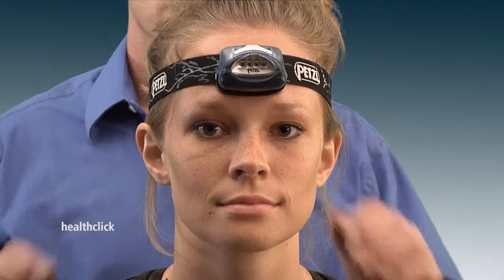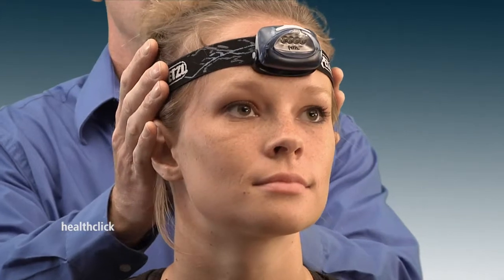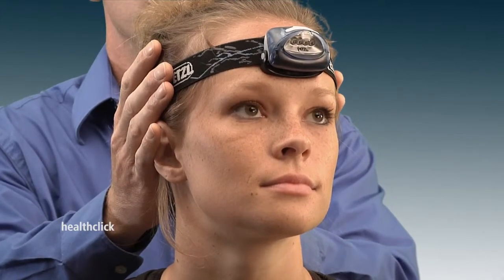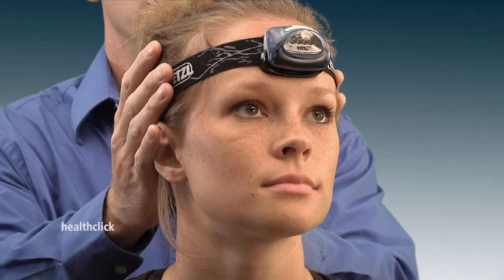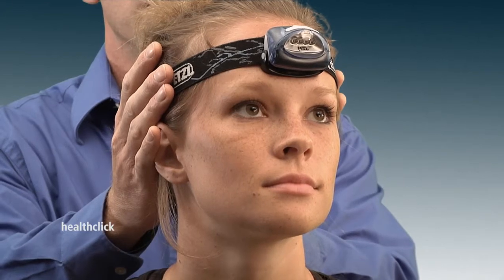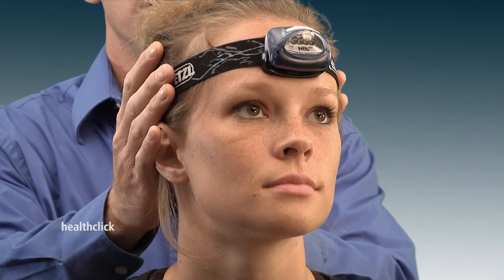Headlamp targeting to improve repositioning acuity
Managing patients with neck pain can be confusing and frustrating for novice and experienced clinicians alike. In this course, Dr. Durall uses treatment-based classification to streamline clinical decision making and care planning. Examination techniques and strategies are presented that are supported by research and/or clinical experience.

Intervention strategies covered include high velocity thrust manipulation, therapeutic exercise to improve dynamic stabilization, and directionally-specific exercise. Treatment strategies for patients with arm symptoms, cervicogenic headaches or high-levels of neck pain are also included.

    Highlights in Functional Anatomy of the Cervical Spine
    Screening for Cervical Spine Instability & Vertebral Artery Insufficiency
    Classifying Neck Disorders: Simplifying Decision-Making
        - Mobility Classification
        - Centralization Classification
        - Conditioning Classification
        - Cervicogenic Headaches
        - Pain Control Classification